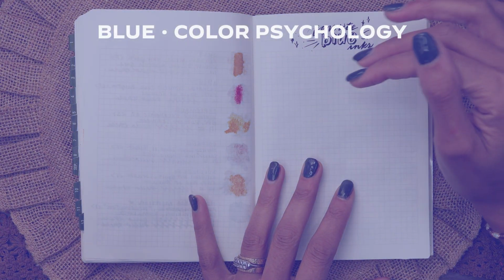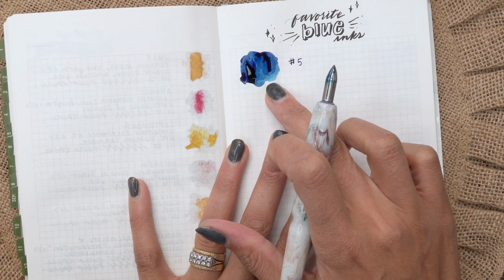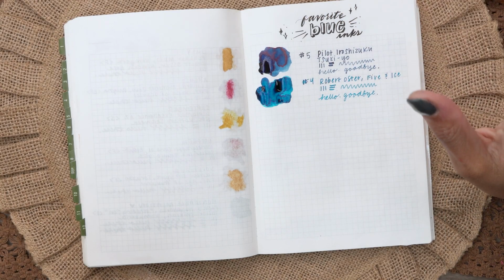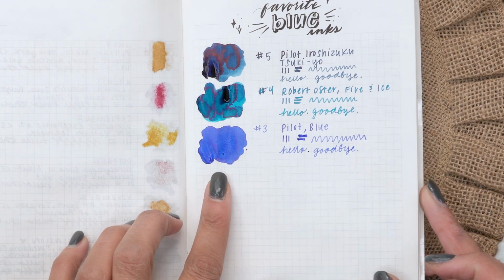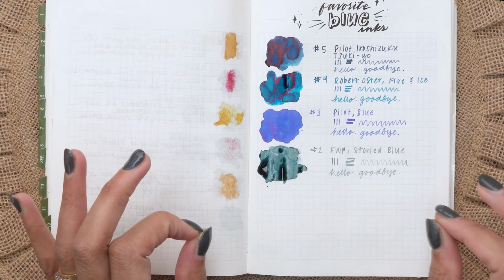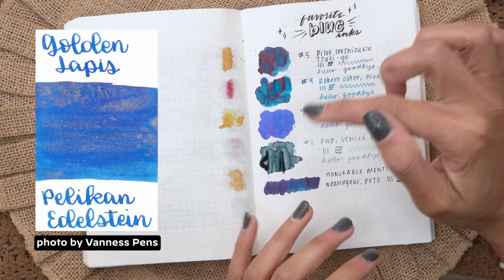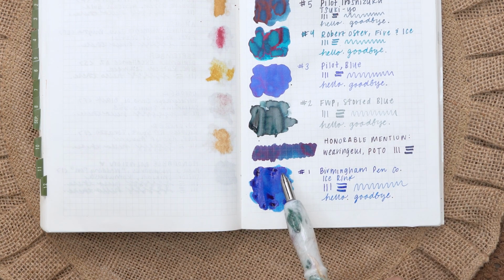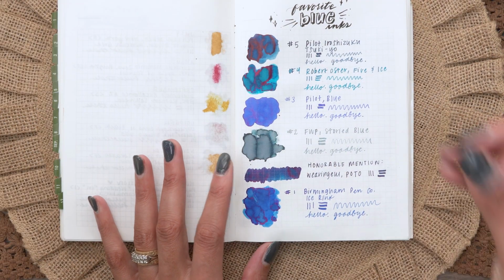Blue Fountain Pen Inks That Aren't Boring 🩵 My Top Picks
Today, we’re exploring my top blue fountain pen inks! Enjoy!

🏪  E T S Y ! bujo · planner · scrapbooking stickers + more!

✒️  S O M E   S U P P L I E S